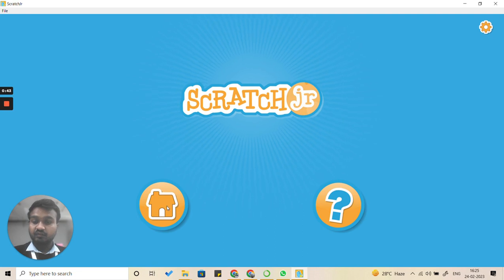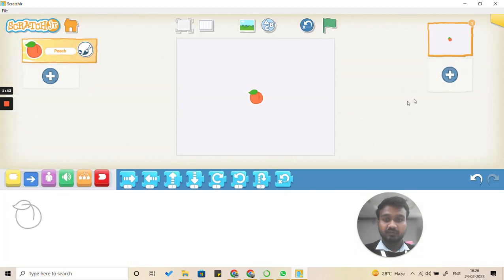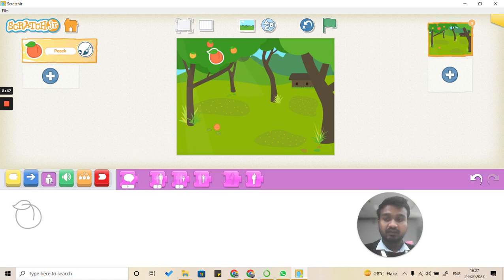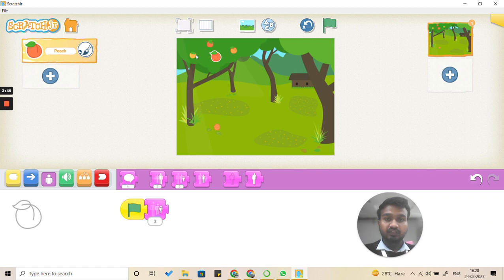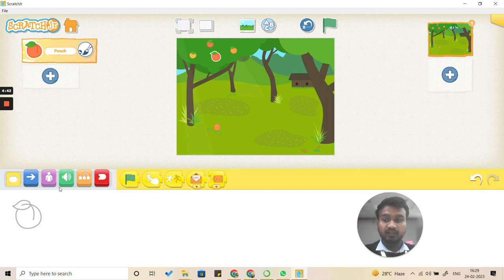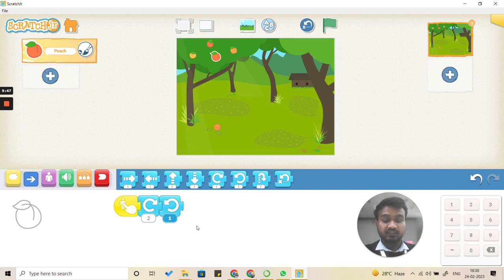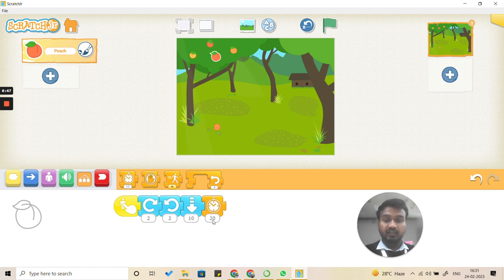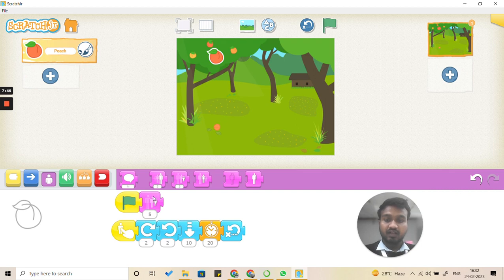Pick a peach